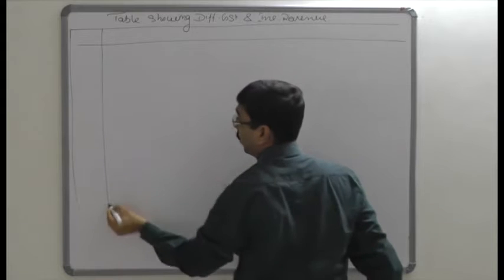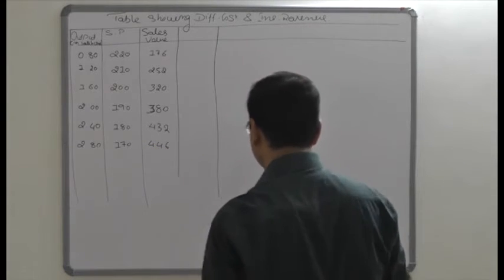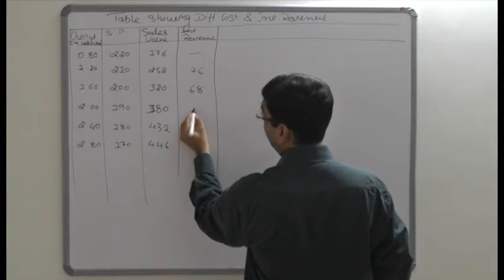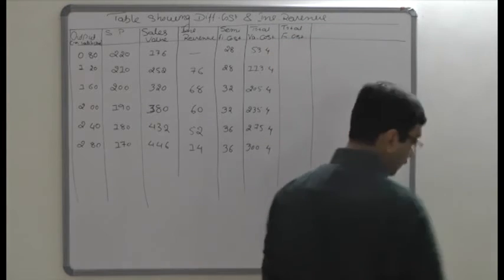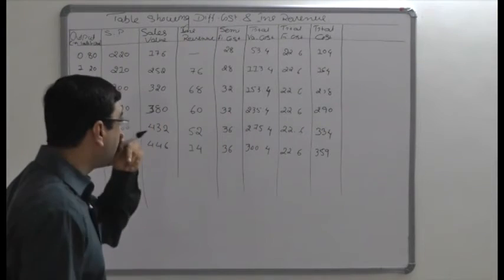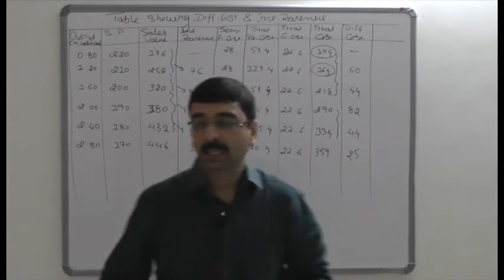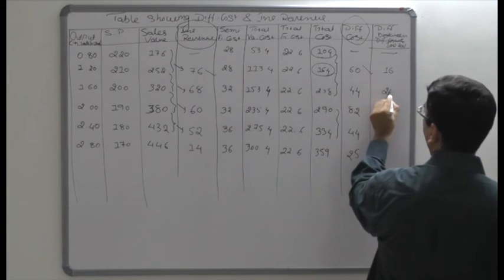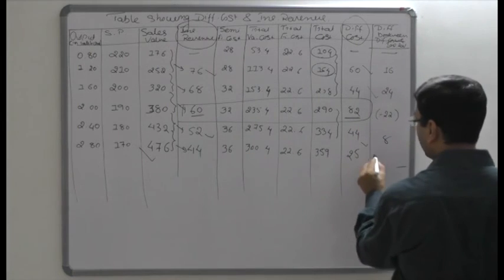Decision making practical 1